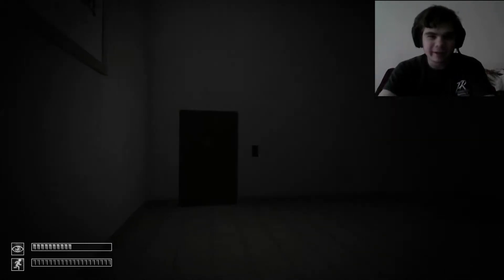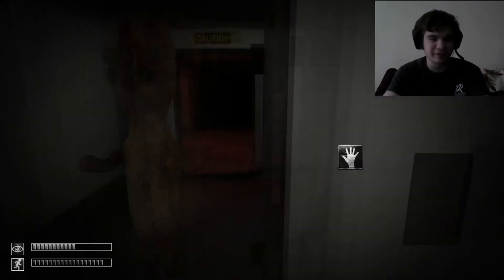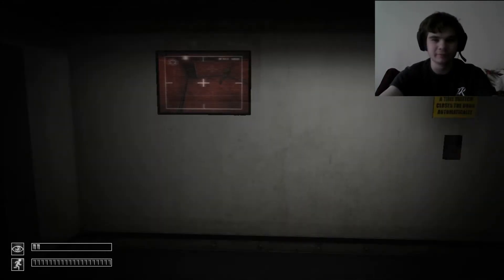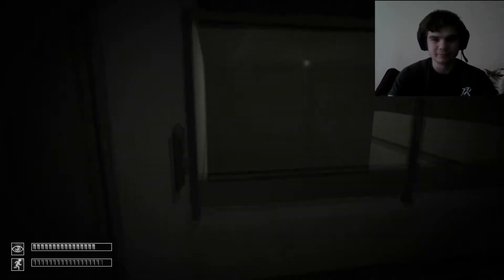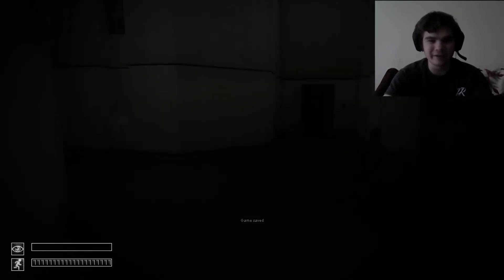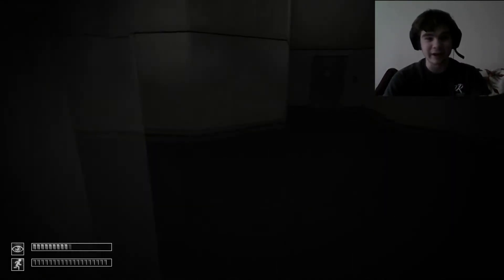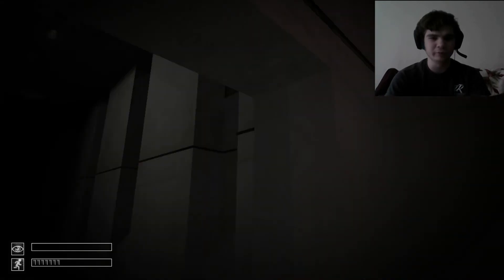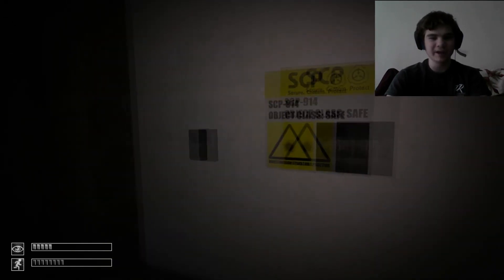SCP Achievement Challenge Part 9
Slightly more progress than last time